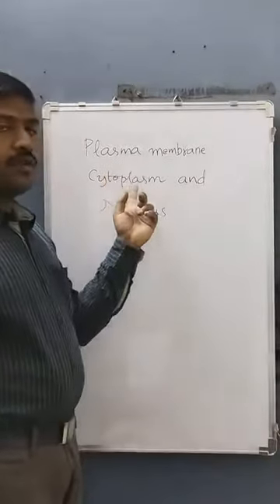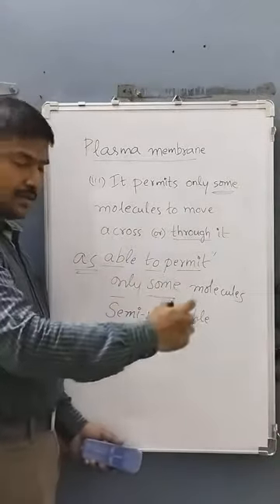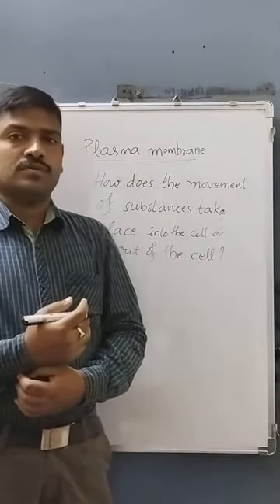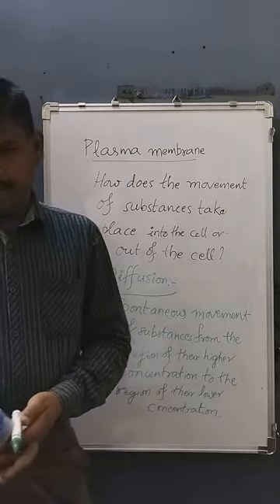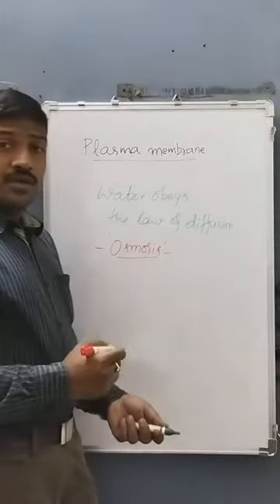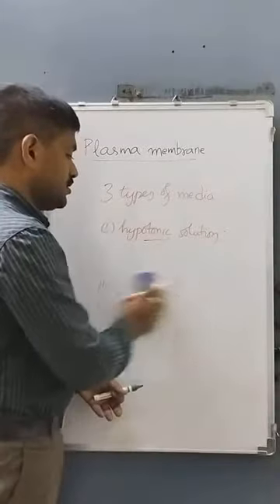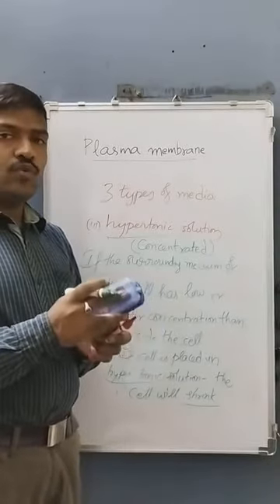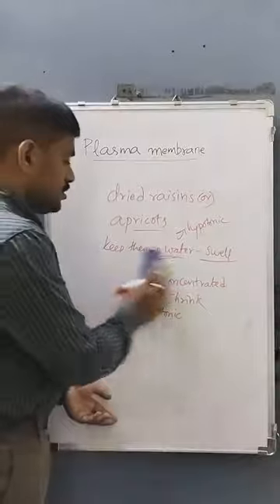IX Fundamental unit of life - Part 3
Plasma membrane functions - Diffusion Osmosis : Hypotonic, Isotonic and Hypertonic solutions